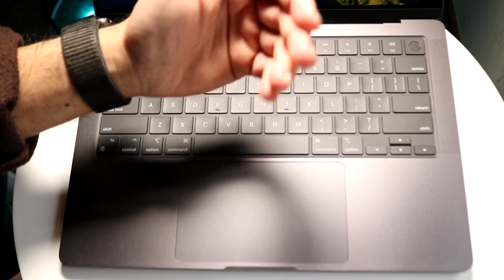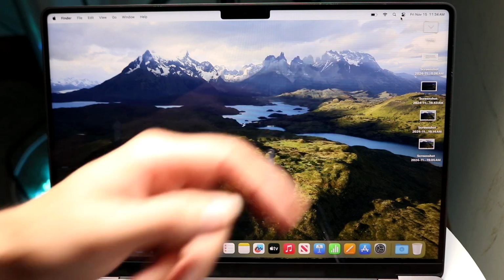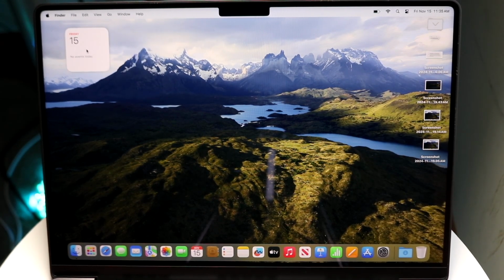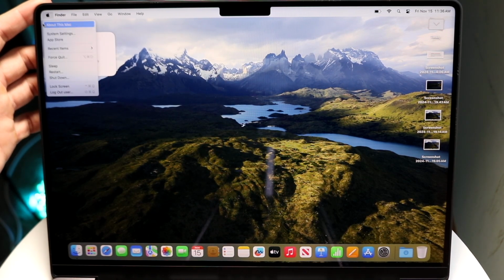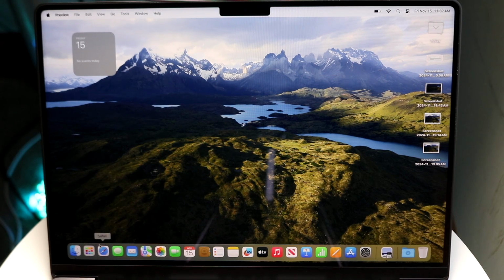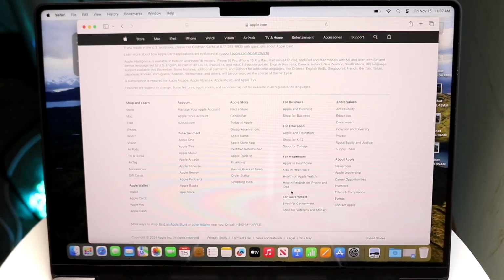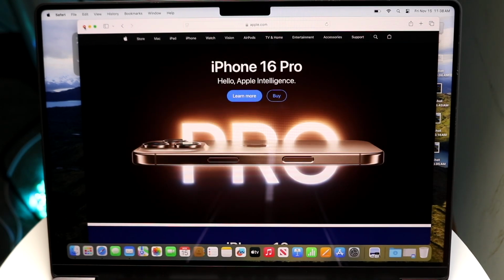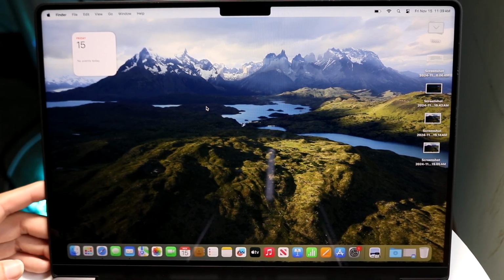How To Use Your M4 MacBook Pro! (Complete Beginners Guide)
Let's take a look at How To Use Your M4 MacBook Pro! (Complete Beginners Guide)